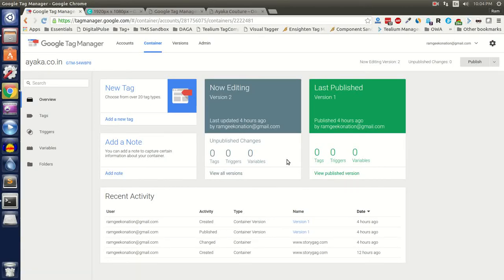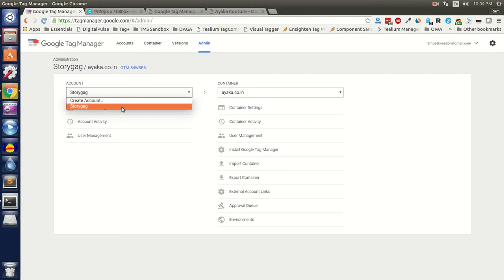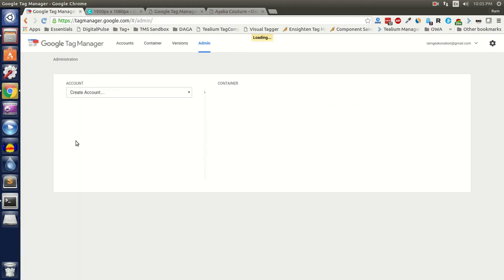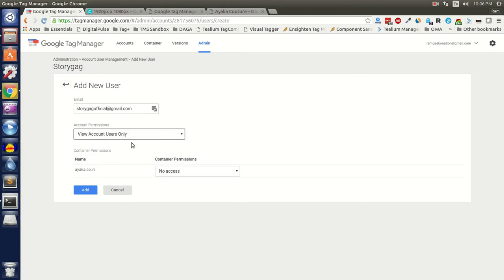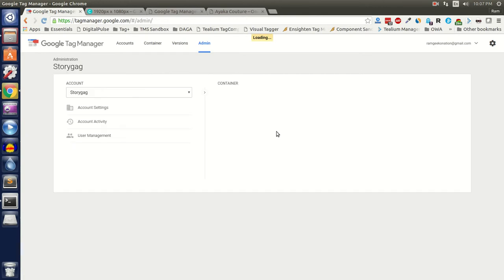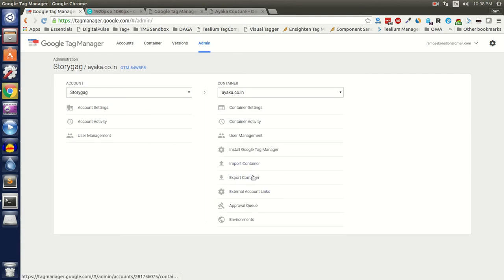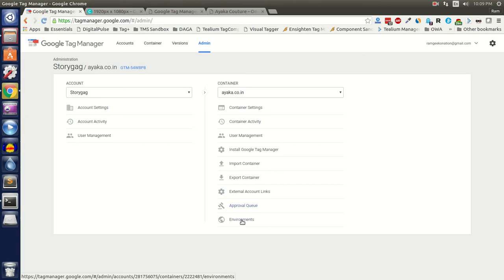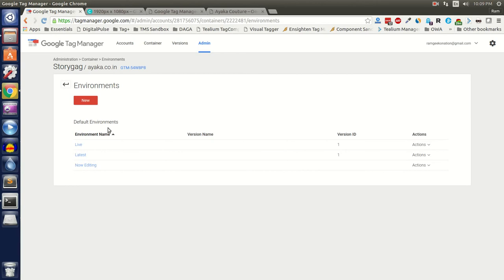Google Tag Manager Tutorial - Part 4 || Administration Menu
This video is part of the Google Tag Manager tutorial series. Google Tag Manager is a free Tag Management system which you can access by your gmail credentials. In this video we will look into the Administration menu of the GTM console.

My name is Ram Manohar Bokkisa, I am into Web Analytics (Digital Analytics) for the past 8 years.